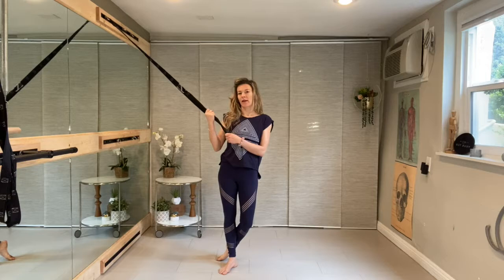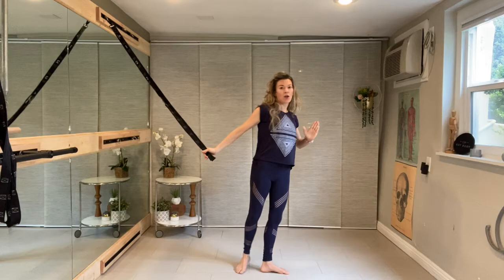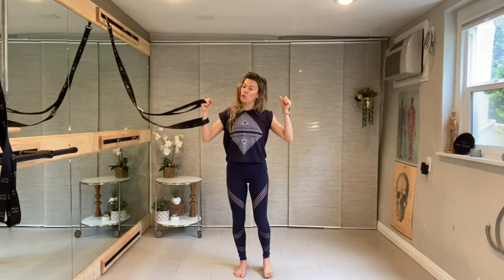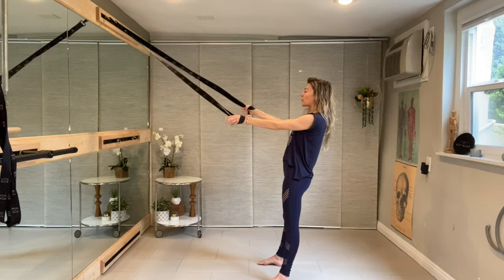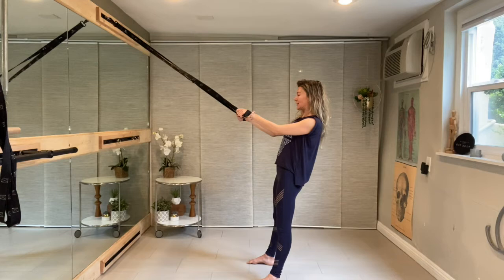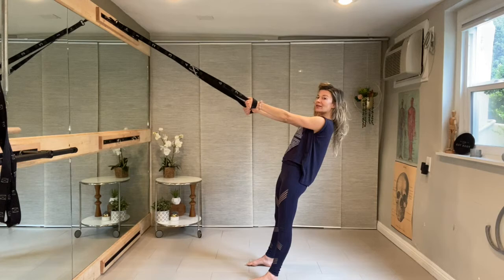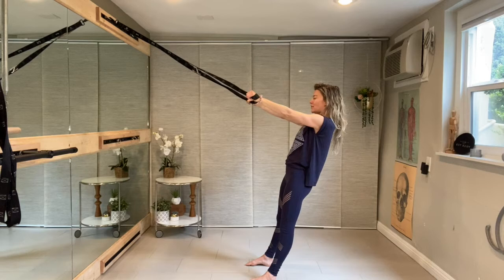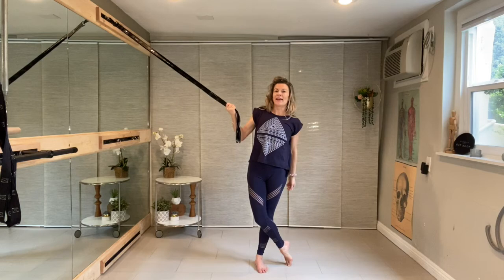Learn How to Use your GST Tensegrity Traction Strap®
You've got your TTS, now what else do you need to know to join us for a TTS class? Check out this video to learn about some of the basic concepts that will help you get the most our of your strap!

You can also get your own pair of Tensegrity Traction Straps